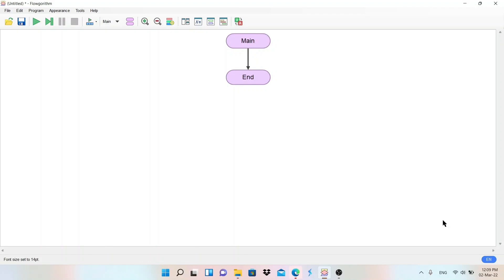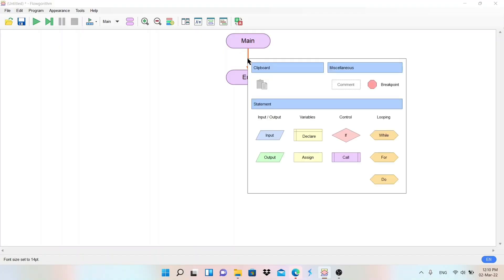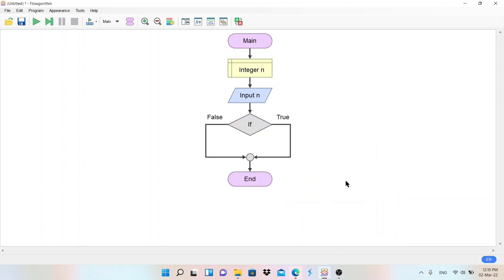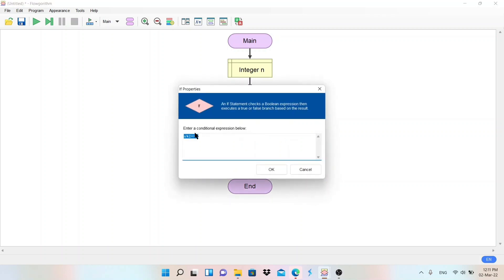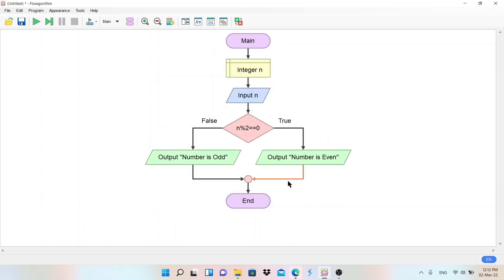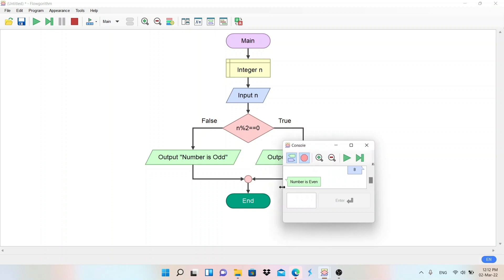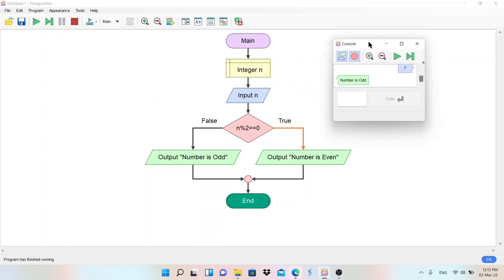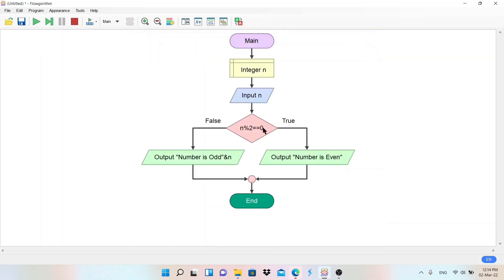Flowchart for Even or Odd Using Flowgorithm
Best Video to Understand Flowchart & Flowgorithm.

Topics Covered :
Flowgorithm,
flowchart,
how to make flowchart,
flowchart for even or odd,

Channel Description :
Make Easy